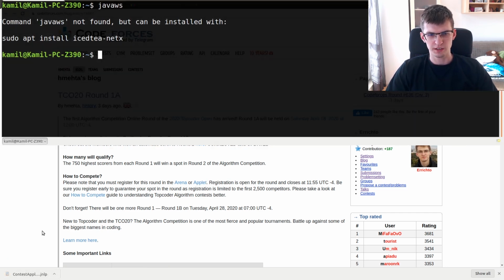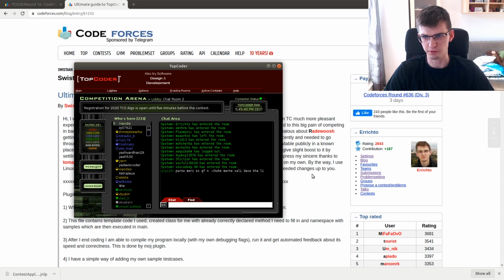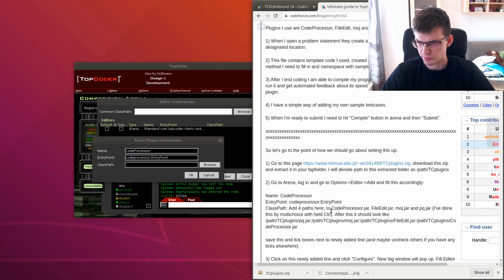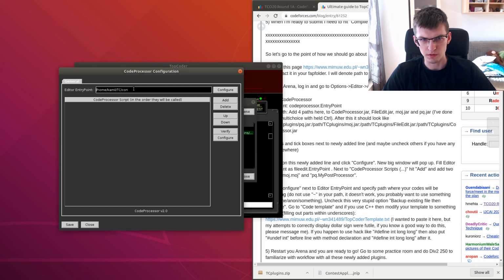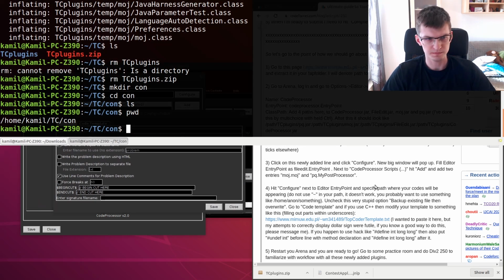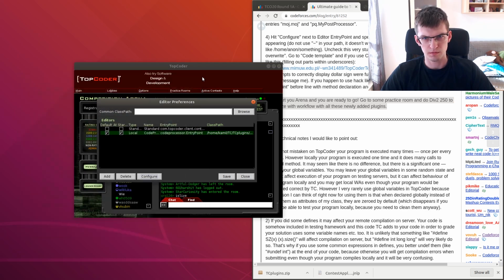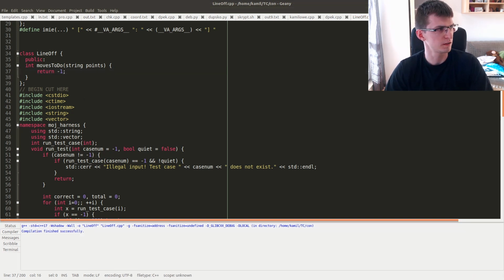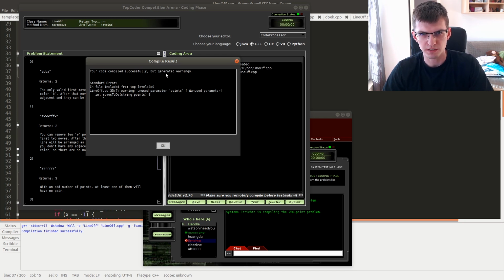Topcoder Arena Plugins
I'm installing Topcoder Arena/Applet, using Swistakk's guide.